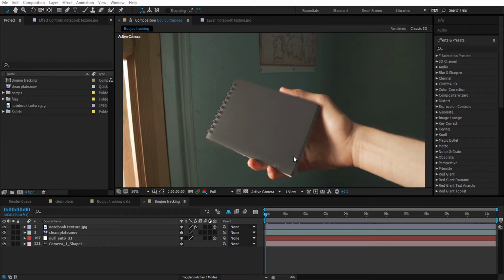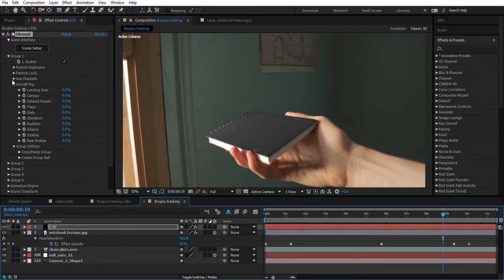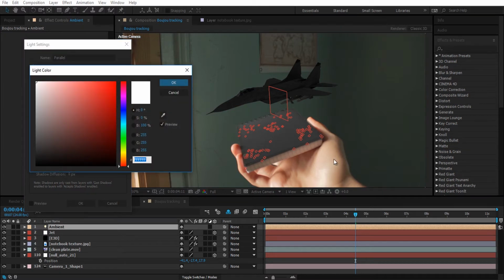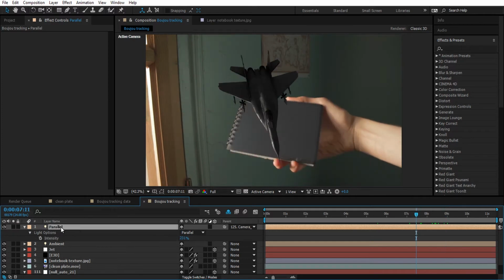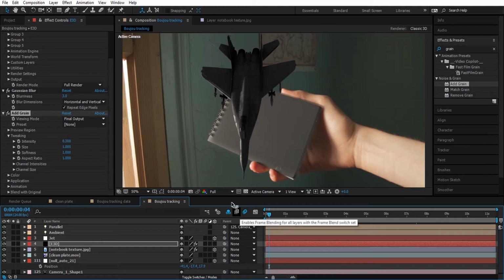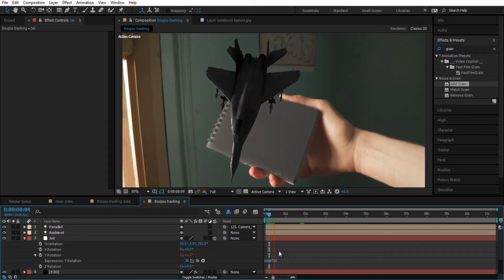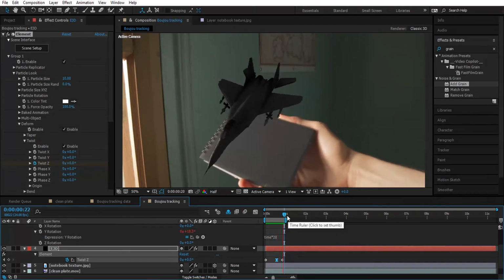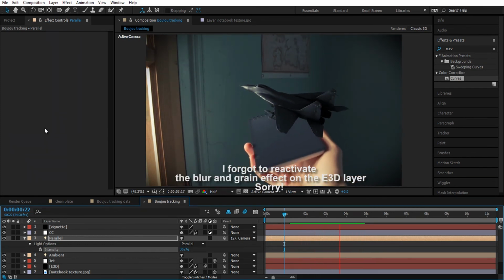Mastering 3D Tracking with Boujou and After Effects: Step-by-Step Tutorial - Part 2 | AK Visuals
Project Files Available to download from our blog!

Here's PART 2 tutorial on how i made the BOUJOU + E3D video you guys liked ! I hope you enjoy it and don't hesitate to put any questions you have!

إشتركوا في قناتنا لمتابعة المحتوى القادم إن شاء الله
تابعوا صفحتنا على الفيسبوك لتبقوا على إطلاع بكل جديد